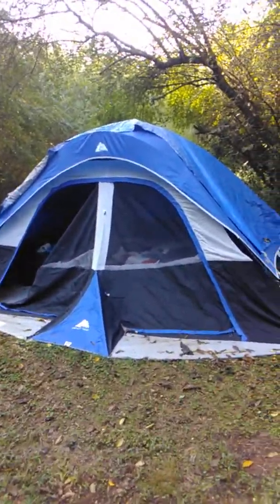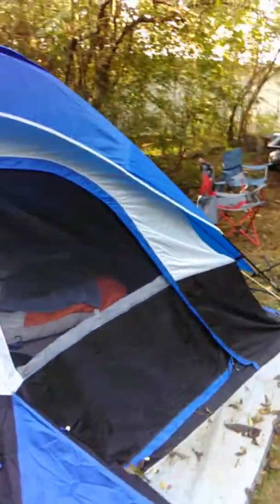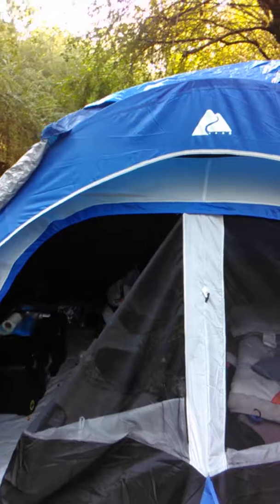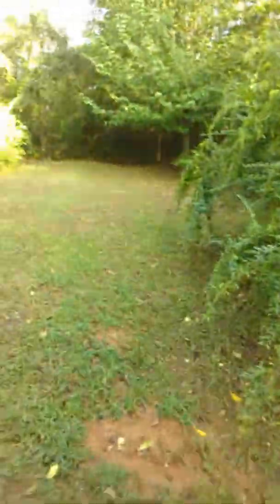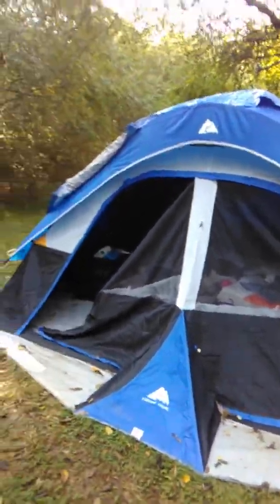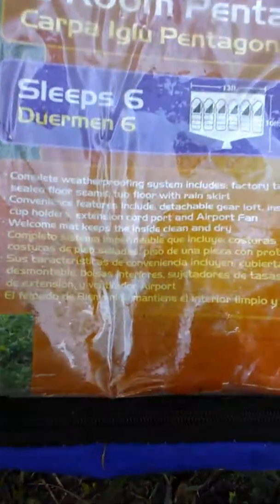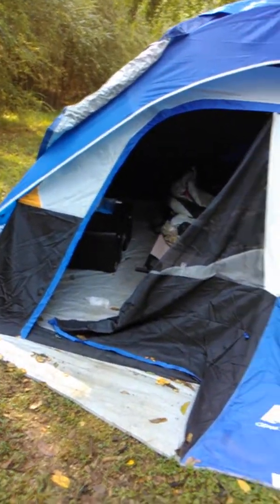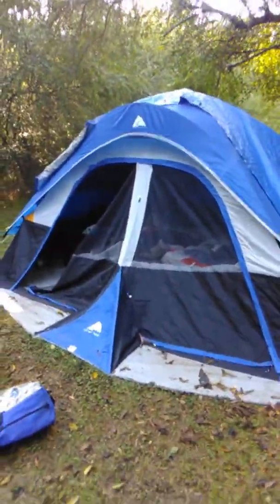Review: Ozark Ridge Major Tent Fail: You Are Gonna Get Wet!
This is a review of the Ozark Ridge six person tent, and how it fails when the rain falls. On two separate occasions during intense rain, the tent has had significant water pooling in two corners. The informational tag says that the tent is weatherproof. I beg to differ.